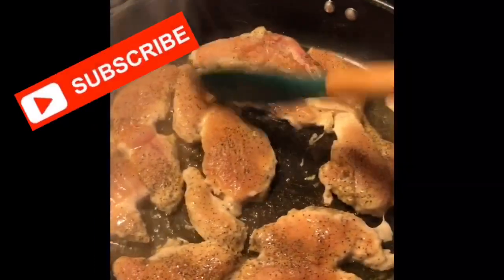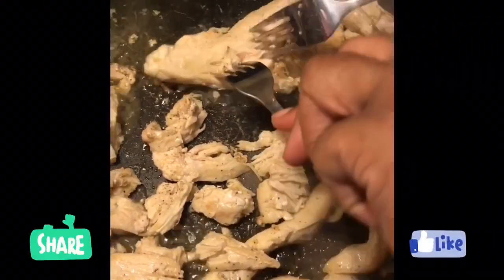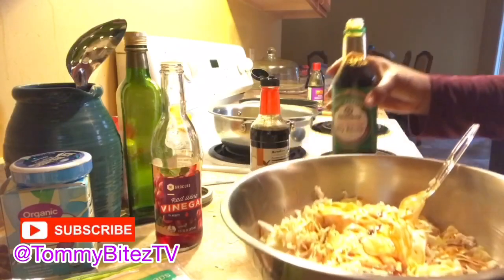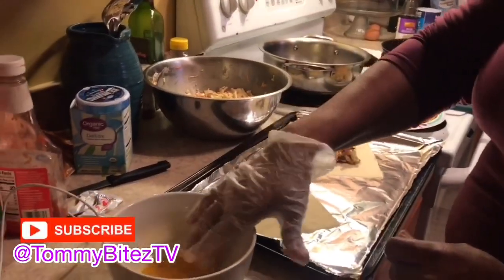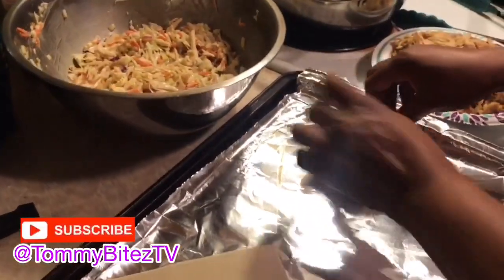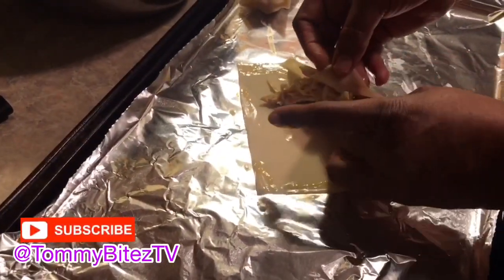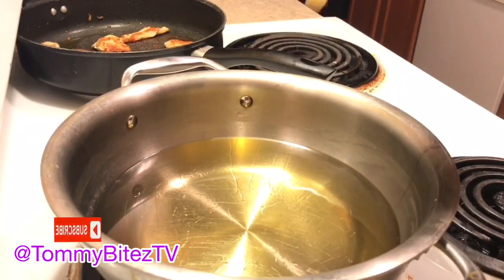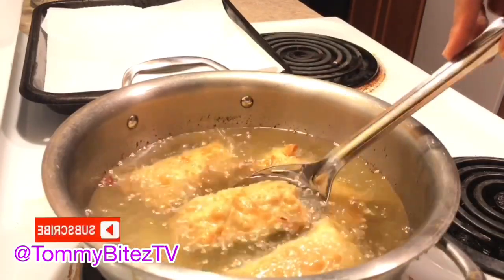EGG ROLL RECIPE / HOW TO MAKE HOMEMADE EGG ROLLS stay-home[withme]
Welcome to Tommy Bitez TV, How to make homemade egg rolls

✅Cash.app/$TommyBitezTV

✅2nd Channel: Tommy Bitez ASMR & VLOGS

✅Son's Gaming Channel: Itz Cont3nd